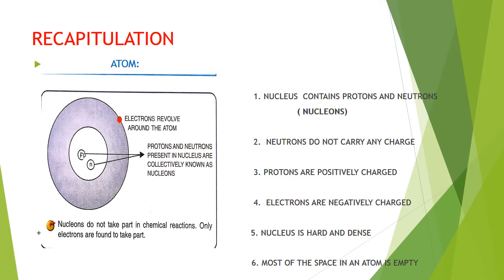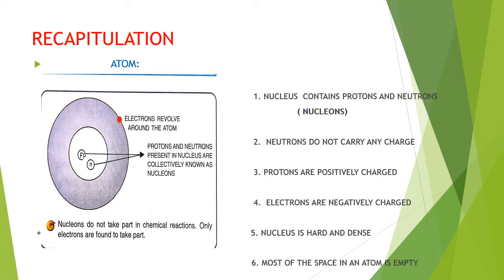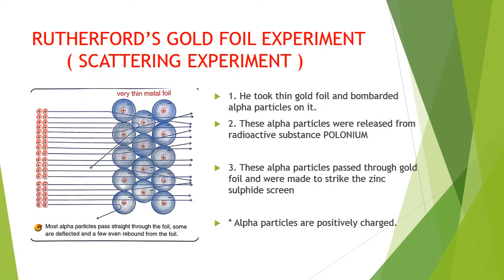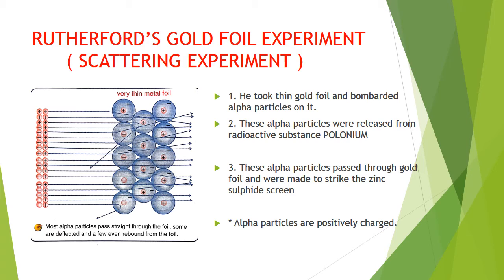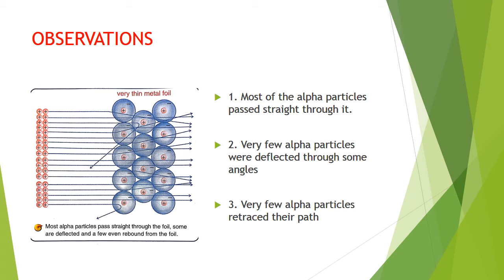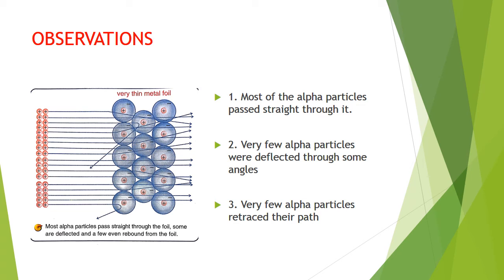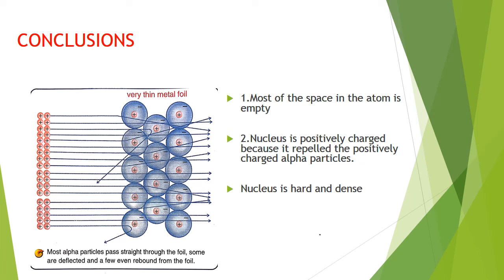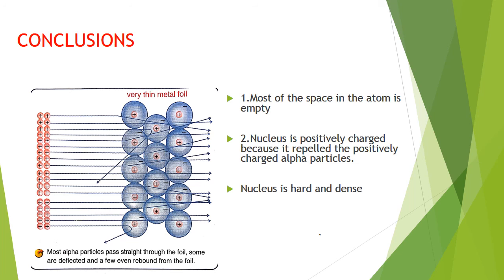Chemistry Class 8 (sections A,B,C ,D)